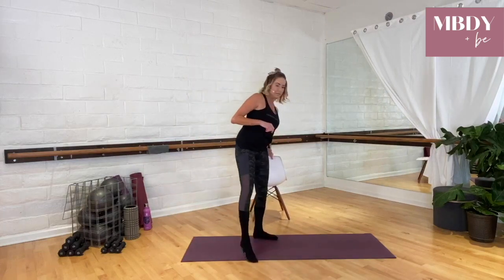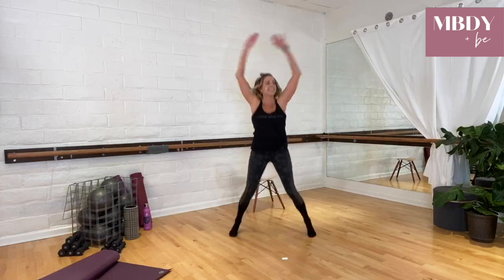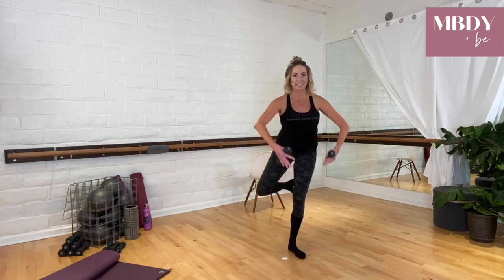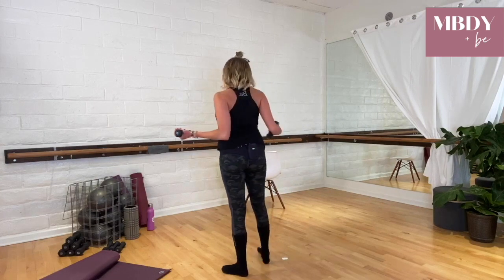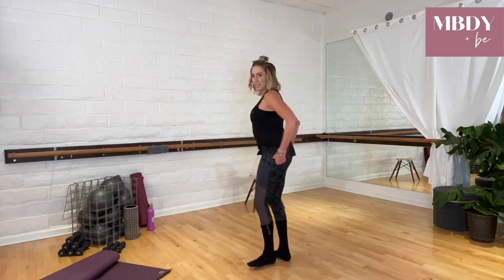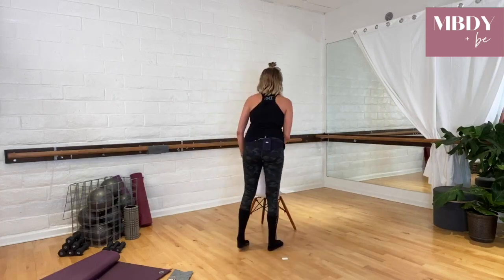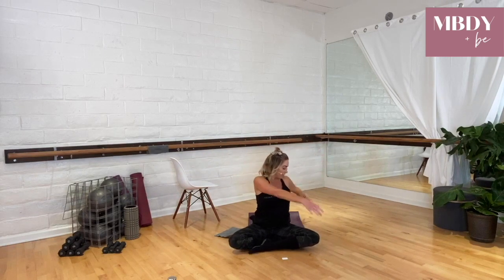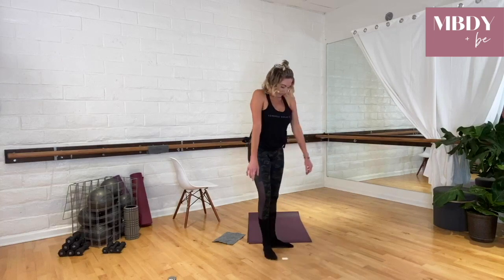Barre Bootcamp: Sliders & Weights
Join Brooke on this LIVE recording of an intermediate level full-body Barre Sculpt class.